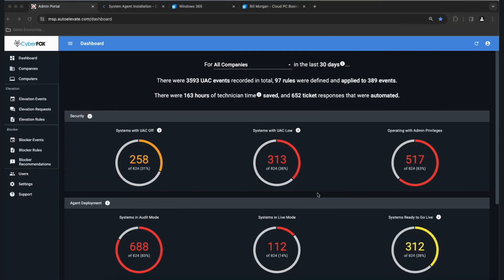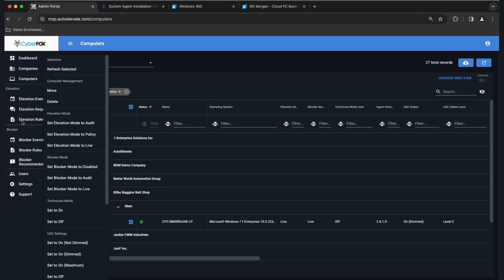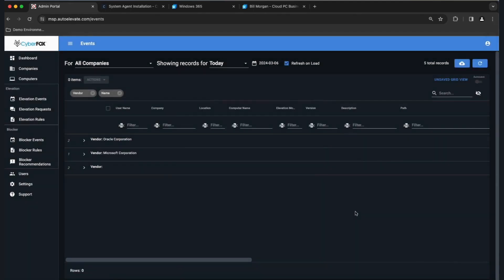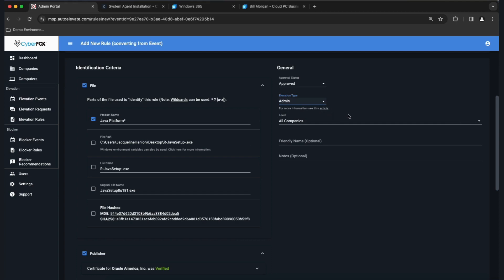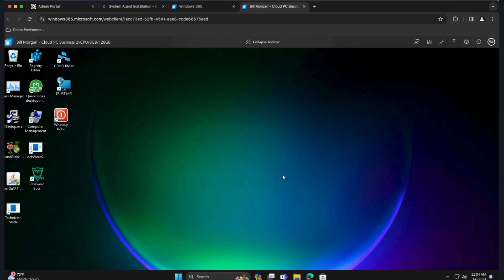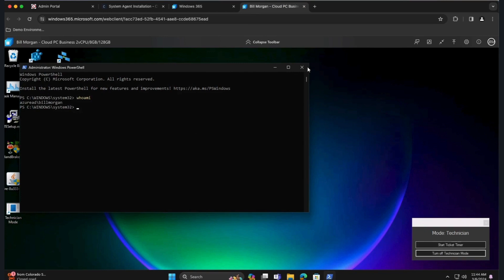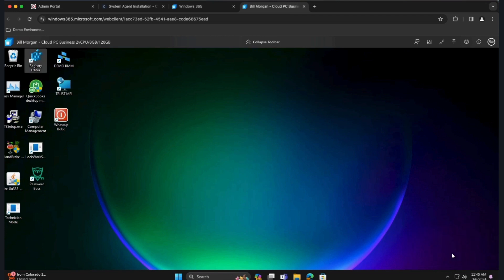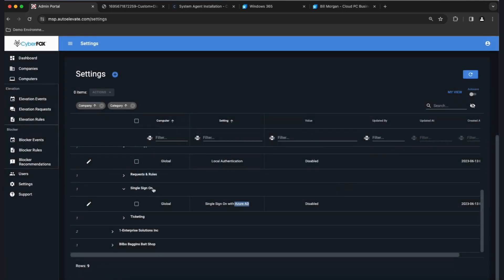AutoElevate by CyberFOX Quickstart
Get started with AutoElevate, CyberFOX's Privileged Access Management solution, with this Quickstart. This video will help you get set up and understand the mechanics of how to use AutoElevate.